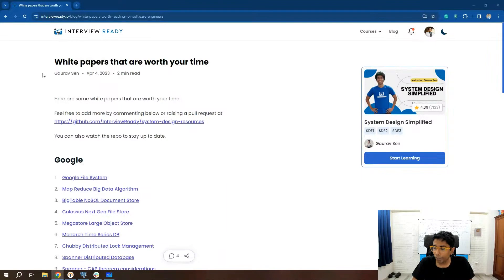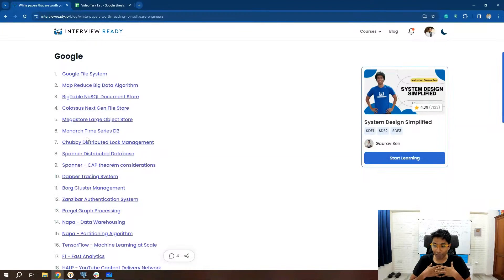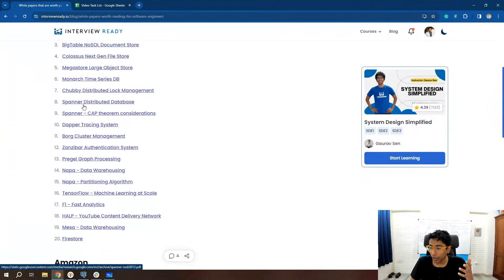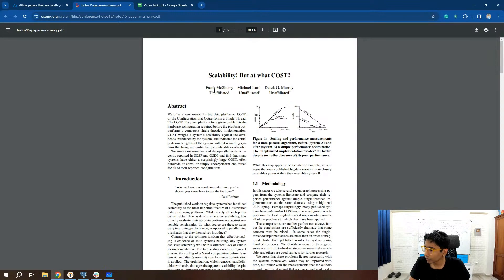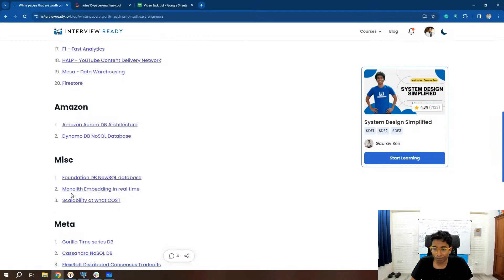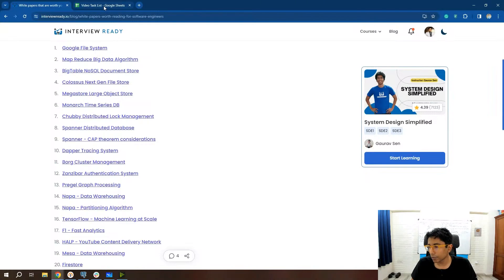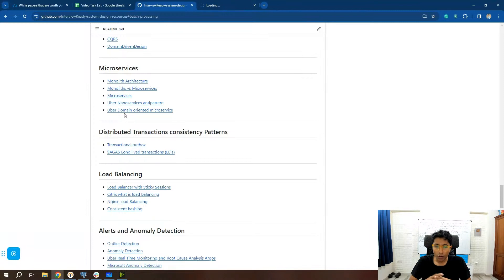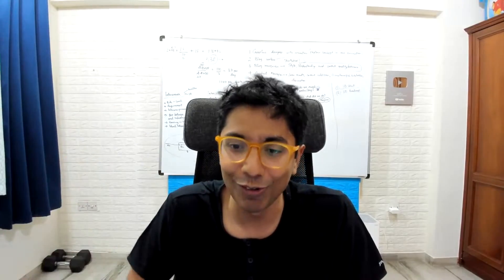Resource Lists for Senior Engineers: WhitePapers, Blogs and Videos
We share some fantastic technical papers to level up your skills!

From must-read whitepapers to game-changing blogs, we've got it all covered. 🚀

Grab your favorite drink, kick back, and explore the latest tech trends together!

00:00 WhitePapers
01:16 Company cultures reflected in papers
04:28 Example - Scalability at what COST
06:06 Sample Walkthrough
08:26 Engineering Blogs
10:00 Difference between papers and blogs
10:56 Example - Uber Engineering Blog
11:30 Resource links!